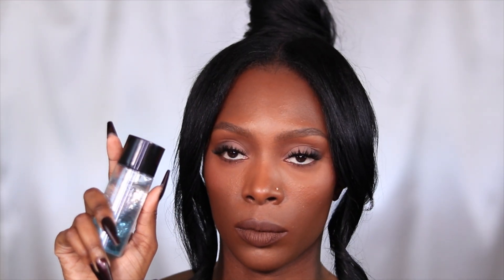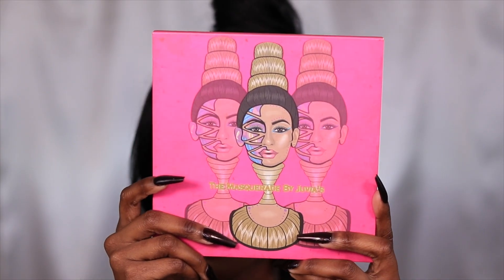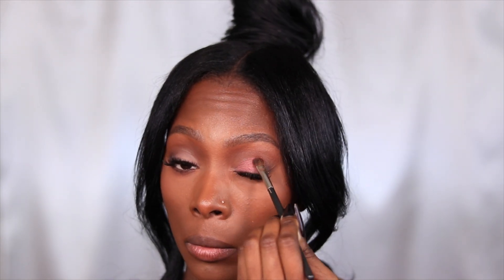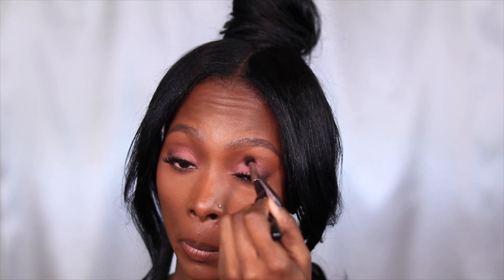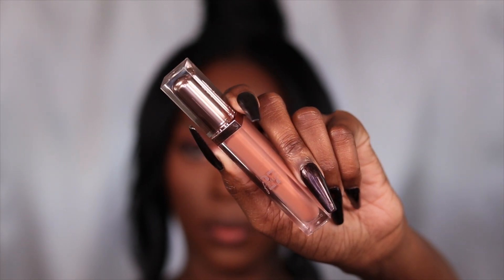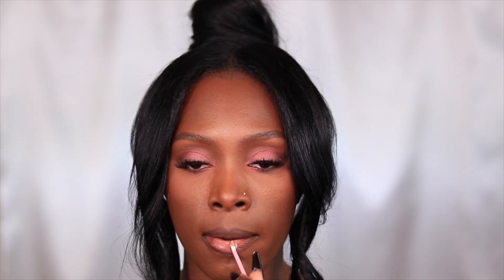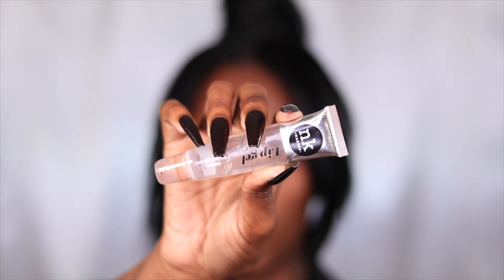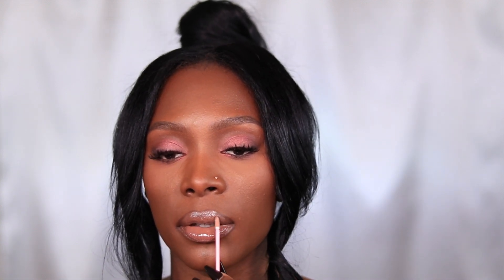DAY TO NIGHT MAKEUP LOOK FOR THE HOLIDAYS WITH BLK/OPL | 12 DAYS OF GLAM'MAS, Day 6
On the 5th day of Christmas (Glam'mas), Cece gave to thee... a day to night holiday makeup look

Black owned brand spotlight: BLK/OPL
Product featured — Oil Absorbing Powder (Smokin Topaz)

BRUSHES USED
◦ morphe m518 (now m441)
◦ morphe m138

EYE MAKEUP
◦ rcma no color powder
◦ huda beauty creamy kohl eyeliner pencil (brown)
◦ lancôme idole mascara

BASE PRODUCTS NOT SHOWN IN VIDEO
◦ lancôme clarifique
◦ elf + niacinamide power grip primer
◦ makeup by mario surreal skin foundation (25W)
◦ threadbeauty face it complexion stick (230)
◦ huda beauty faux filter concealer (salted caramel)
◦ rare beauty soft pinch blush (grateful)
◦ mac mineralized skin finished natural (dark + dark deep)
◦ fenty beauty sun stalk’r bronzer (mocha mami)
◦ elf brow lift

→amazon storefront

film equipment
♡Canon T7i Creator Kit

♡Ring Light